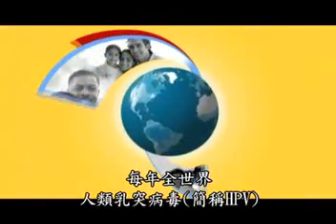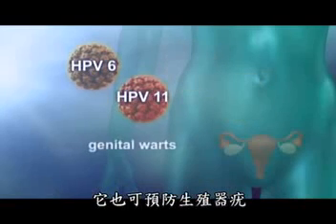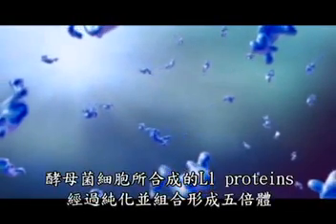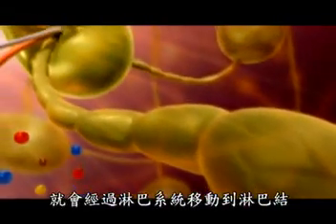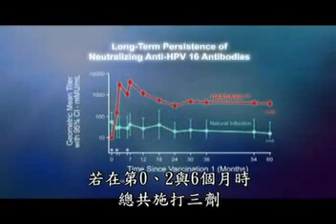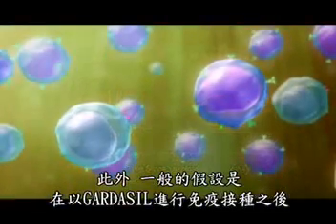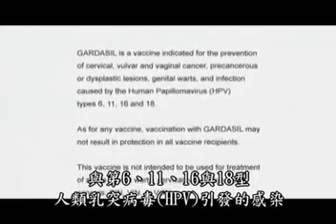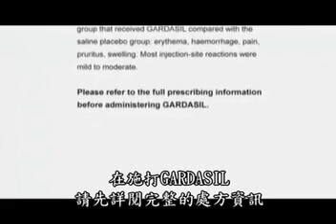Gardasil免疫作用機轉